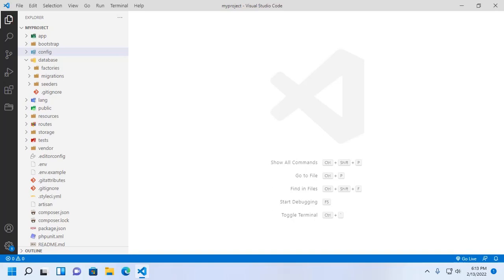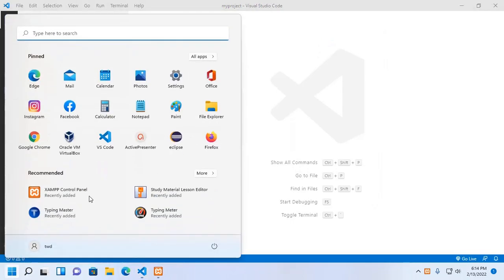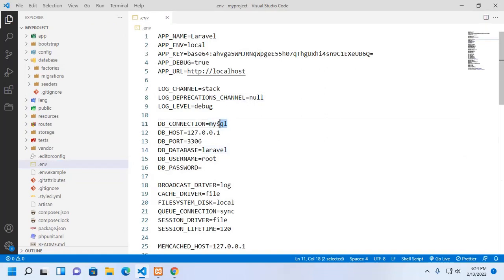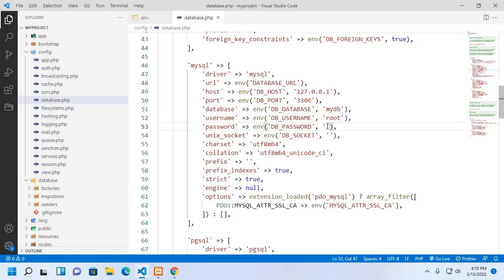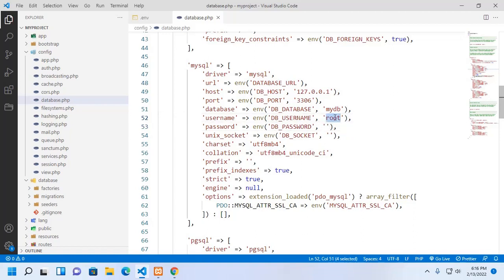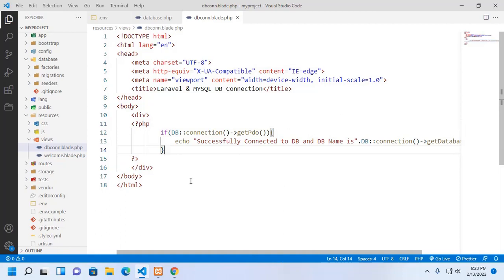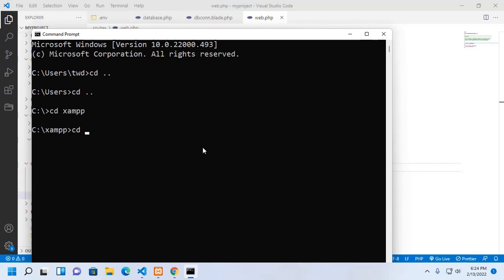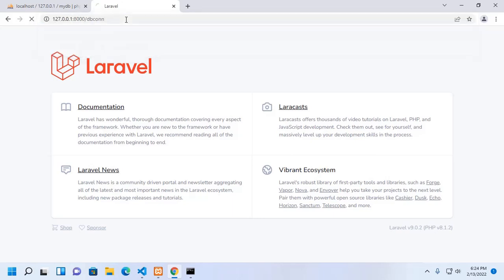How to connect to MySQL database with Laravel project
This is a complete tutorial, here, You will get learn How to connect to MySQL database with Laravel project.